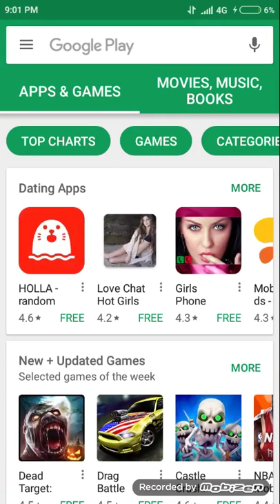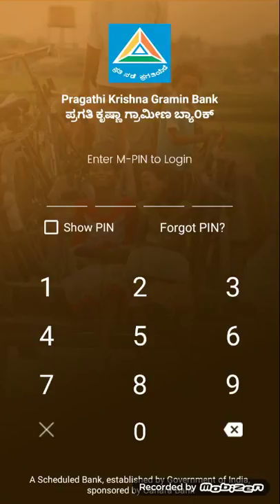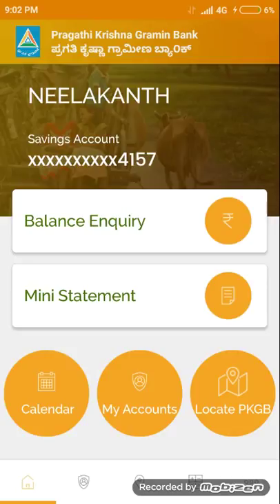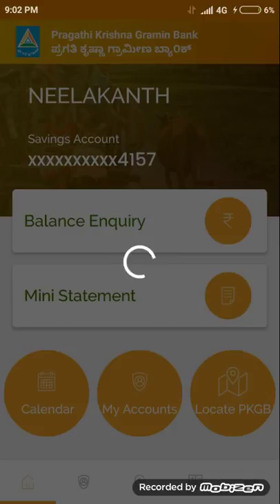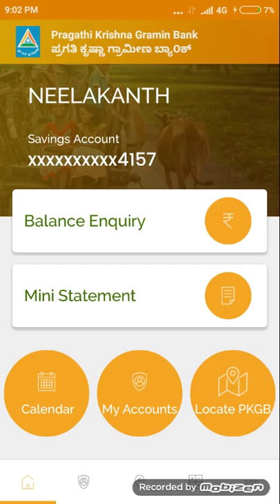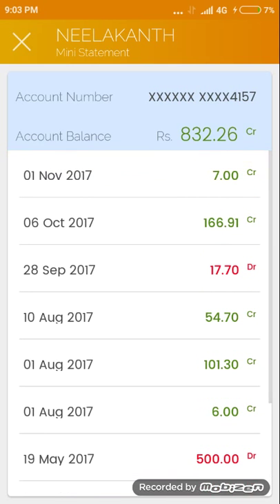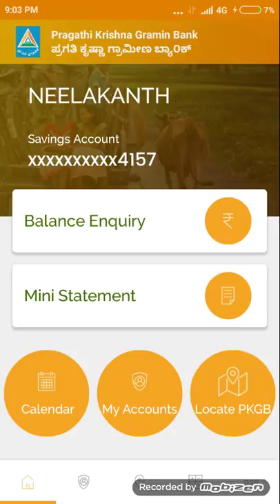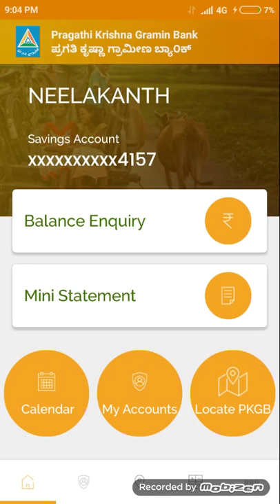Pkg mobile bank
How to check balance using pkg app,and display the mini statements as well as calendar